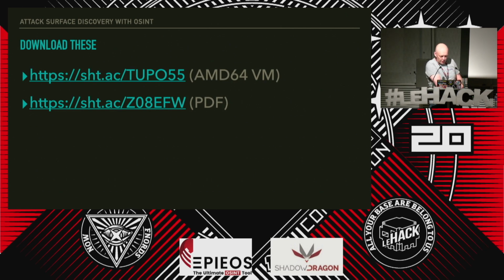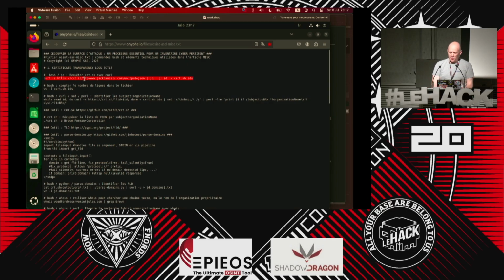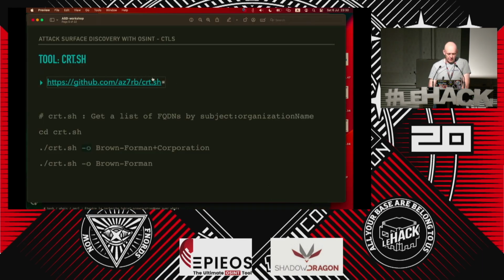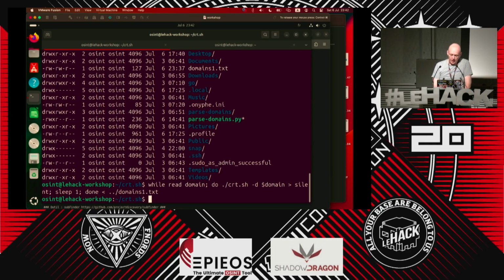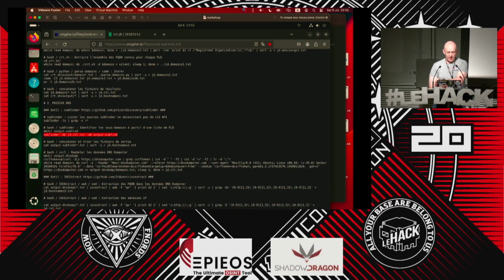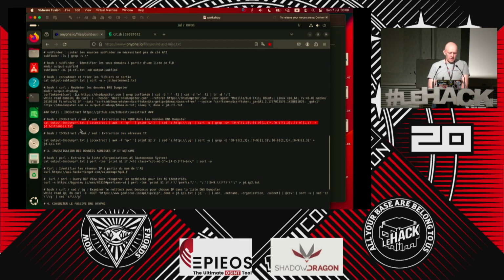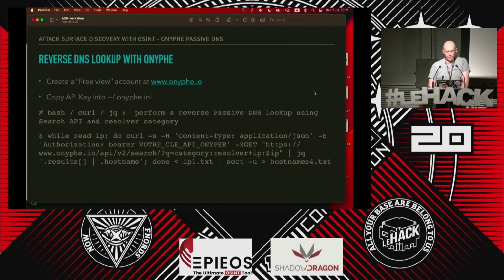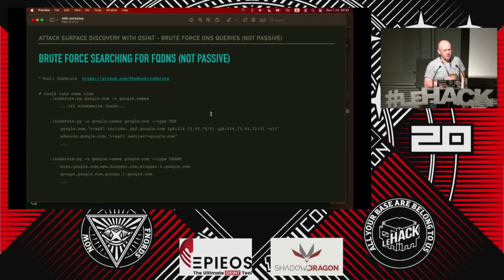🇬🇧 Attack Surface Discovery with OSINT - James ATACK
Understanding an attack surface is a necessary first-step to for cyber-defenders looking to protect an organization. With this hands-on workshop you’ll be able to use open-source tools and data and a repeatable process to build an exhaustive list list of an organization’s assets exposed on the Internet – whether your own organization or someone else’s.

James worked in systems and networks for a decade before finally succumbing to the destiny of nominative determinism. After briefly flirting with pen-testing he got a job as a security architect in the financial sector. He then became Head of the CERT team for a number of years but his hair had already fallen out at that point. He joined ONYPHE in 2023 as Deputy CTO and now dreams in Perl.